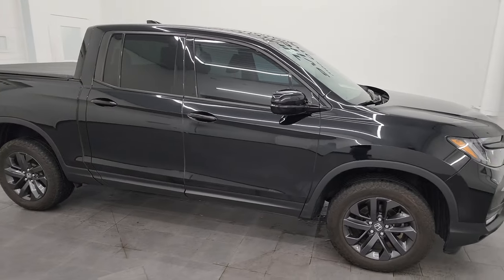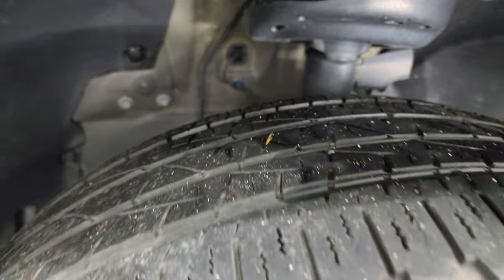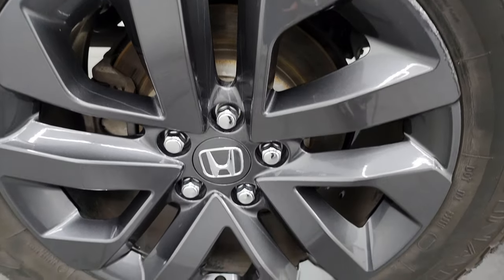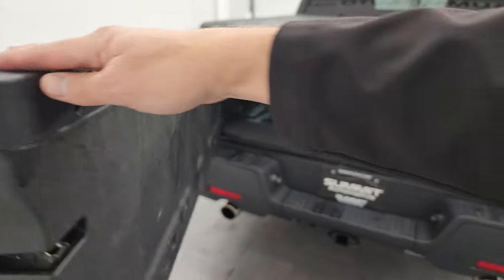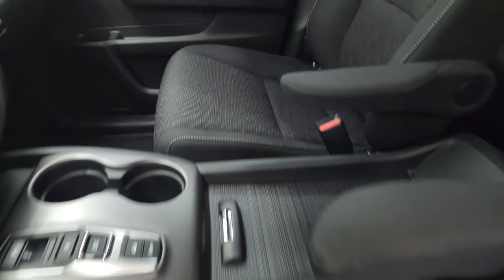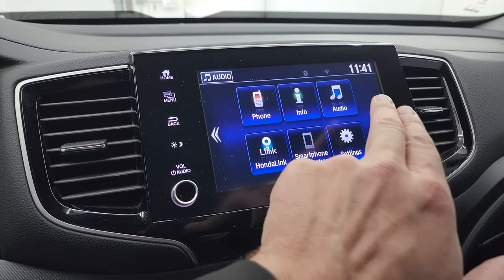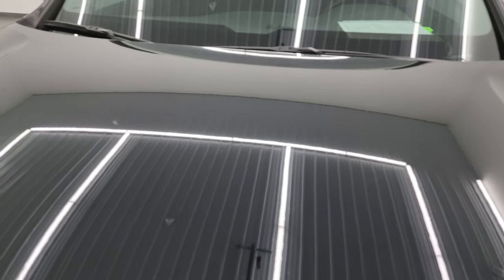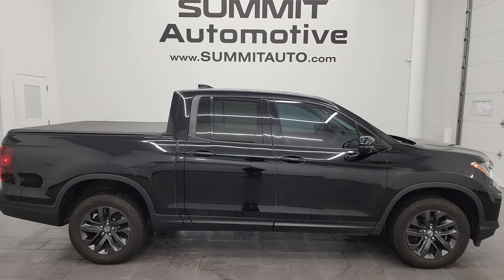2021 HONDA RIDGELINE SPORT AWD BLACK CRYSTAL WISCONSIN TRUCK 4K WALKAROUND 13869ZB SOLD!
This 2021 HONDA RIDGELINE SPORT AWD IN CRYSTAL BLACK METALLIC FOR SALE IN FOND DU LAC OSHKOSH WISCONSIN 54935 is the vehicle we did walk around review of today.

Thank you for checking out this video of this 2021 HONDA RIDGELINE SPORT AWD IN CRYSTAL BLACK METALLIC FOR SALE IN FOND DU LAC OSHKOSH WISCONSIN 54935

STOCK: 13869ZB
PRICE: $31,999
MILES: 30,087
MAKE: HONDA
MODEL: RIDGELINE
VIN: 5FPYK3F18MB026620
LOCATION: FOND DU LAC OSHKOSH WISCONSIN, 54937 TRUCKS ON 41

1 OWNER! CLEAN TITLE HISTORY! CLEAN CARFAX! 3.5 Liter SOHC V6 Engine, 280 Horsepower, Full Four Door Crew Cab, Short Box 5 Foot Shortbox, Sport Package, 9 Speed Automatic Transmission, All Wheel Drive Four Wheel Drive AWD, Reverse Backup Camera Rearview Camera, Dual Rear Exhaust, Adaptive Speed Control Cruise Control, Forward Collision Warning System, Lane Departure Warning with Lane Keep Assist, Start / Stop Technology Start/Stop, Driver Seat Height Adjuster, Non Smoker, Black Ebony Cloth Seats, Captains Chairs, North Mountain Soft Tonneau Cover, Towing Package with Receiver Trailer Hitch and Trailer Wiring Tow Package, Power Mirrors, Electronic Stability Control Traction Control ESC, Firestone Destination LE2 P245/60 R18 Tires, Painted Alloy Rims Premium Wheels, Four Wheel Disc Brakes, Bedrail Covers, Fog Lights, LED Bed Lighting, LED Headlights, LED Running Lights, Projector Lamp Headlights, Locking Tailgate, Chrome Tipped Exhaust, AM / FM Radio Tuner, Bluetooth, Hands-Free Phone Controls Blue Tooth, Android Auto Compatible, Apple Car Play Compatible, USB Jack Portable Audio Connection, Keyless Entry with Factory Remote Start, Push Button Start, Adjustable Height Seatbelts, Driver and Passenger Front Air Bags, L.A.T.C.H. Child Safety System, Side Curtain Air Bags SRS Safety Restraint System, Multi-Function Steering Wheel Controls, Homelink System with Three Programmable Buttons for Garage Doors, Lighting Systems & Security Systems, Compass, Outside Temperature Display and Mileage Display, Dual Multi-Zone Climate Control , Factory Floormats, Air Conditioning AC, Cruise Control, Power Locks, Power Windows, Automatic Headlights Autolamp, Tilt/Telescope Steering Wheel, 5 Year / 60,000 Mile Remaining Powertrain Factory Warranty, Whichever comes first, Crystal Black Pearl, ONE OWNER! Very very clean inside and out! This is one of the sharpest 2021 Honda Ridgeline Sport trucks we have ever had on our lot! Make your move before this super clean 4wd is gone!